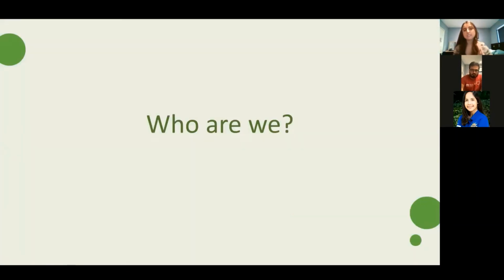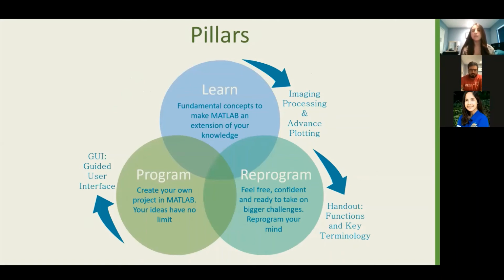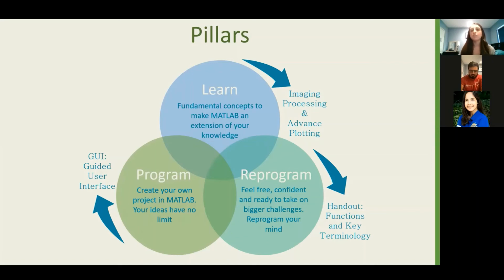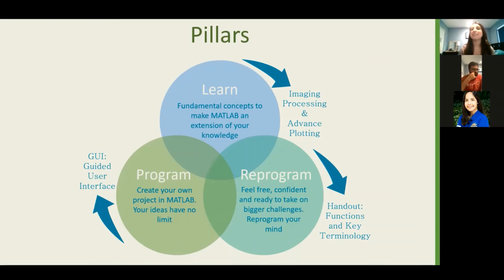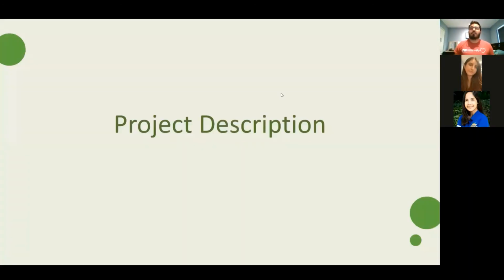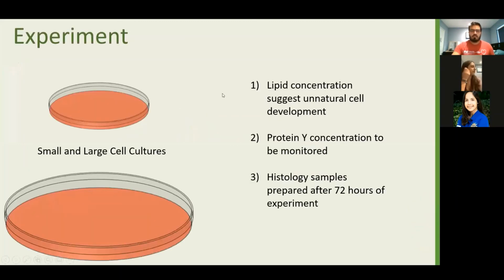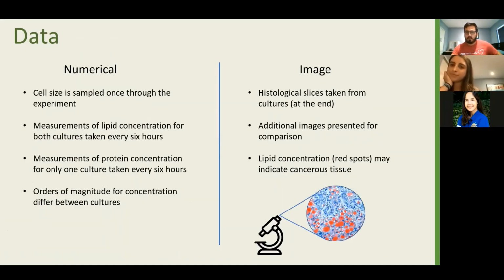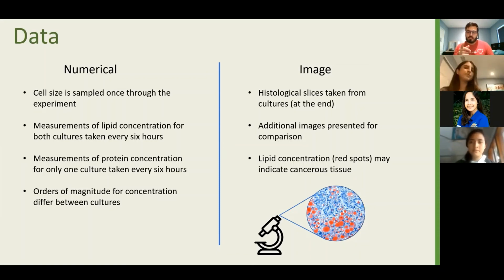Coding is a Tool Workshop 1: Intro and Project Description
Intro to what motivates us to provide valuable content about MATLAB, and a description of the project that will be developed in this workshop.

Learn about Imaging, Advance Plotting, and GUI design using MATLAB. To access the data used in this workshop and additional supplemental material follow this link: